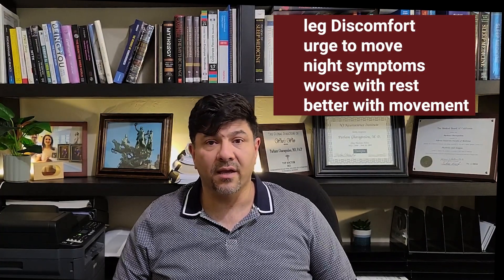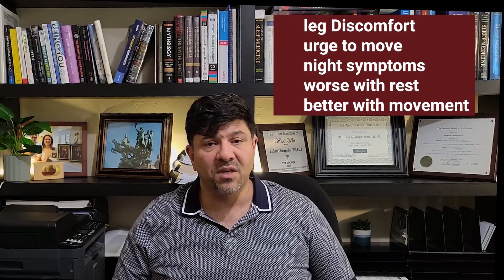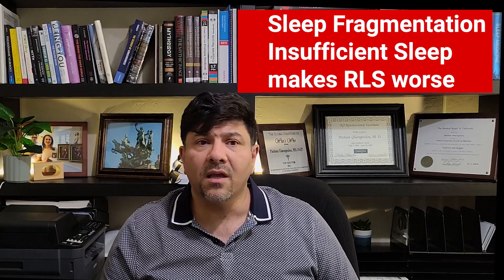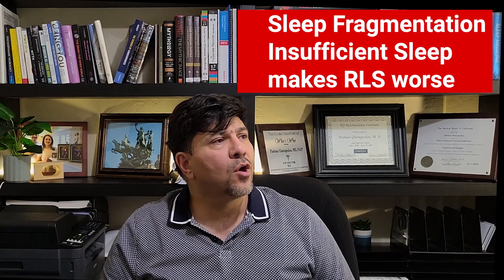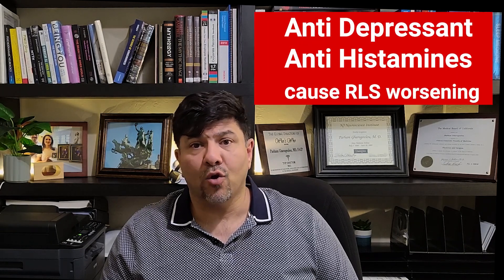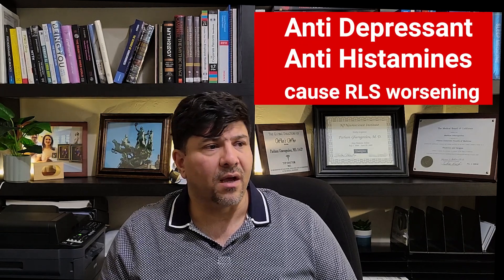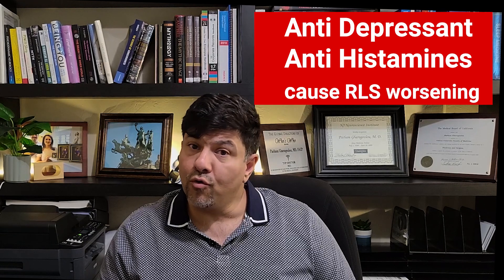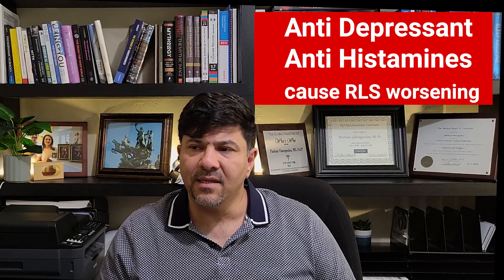Restless Leg Syndrome (RLS) Causes and Treatments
I'm Dr. Parham Gharagozlou, a sleep specialist based in California. In this video, we delve into the fascinating world of Restless Legs Syndrome (RLS). Join me as we uncover the underlying causes of RLS, from genetic predispositions to lifestyle factors. I'll walk you through the common symptoms and the importance of proper diagnosis. But that's not all - I'll also discuss the latest treatments and strategies to bring relief to those struggling with RLS. If you're seeking evidence-based insights on RLS, look no further. Let's embark on this journey together towards better sleep!

Art and editing done by Shayan Gharagozlou.